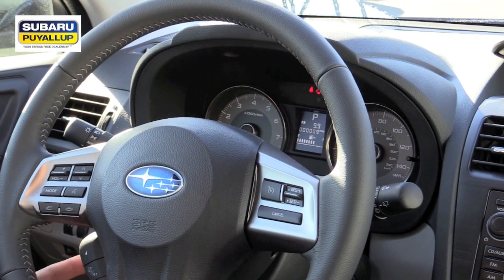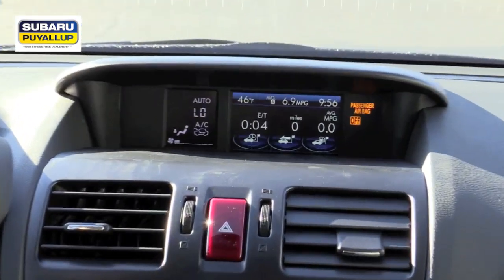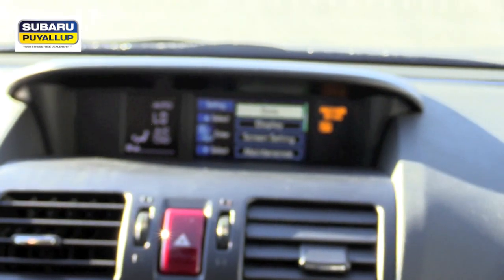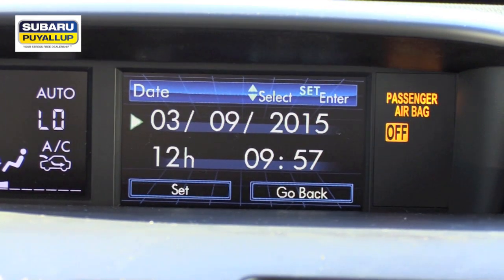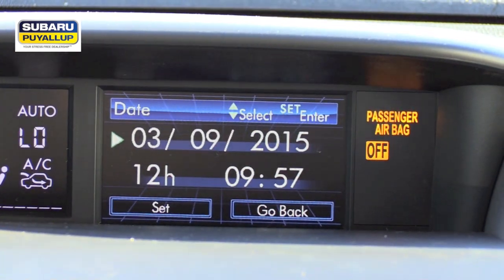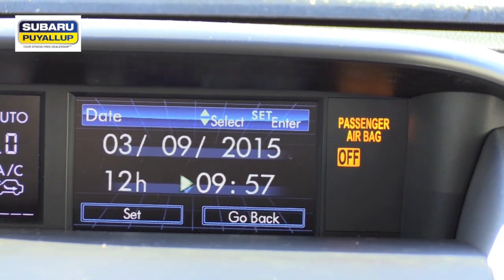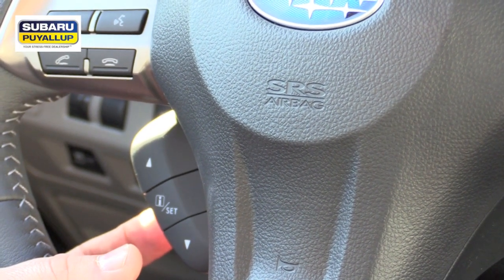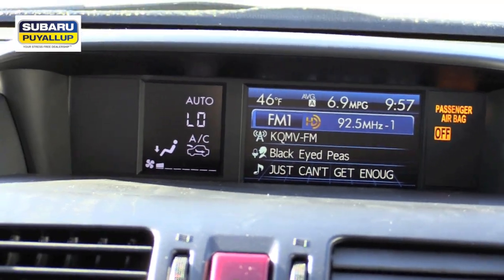How to Set a Clock in a 2015 Subaru Forester-Subaru of Puyallup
Tutorial on how to set the clock in a 2015 Subaru Forester.